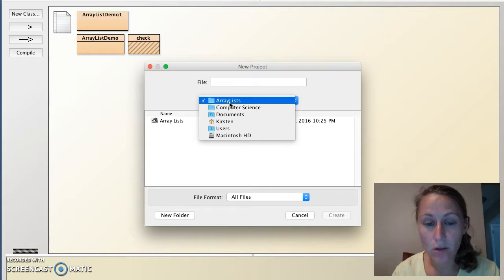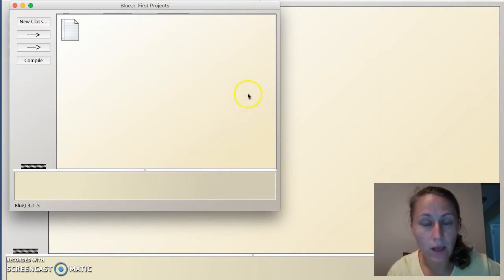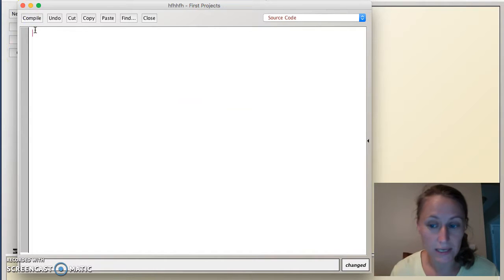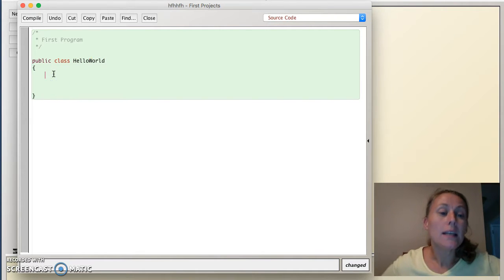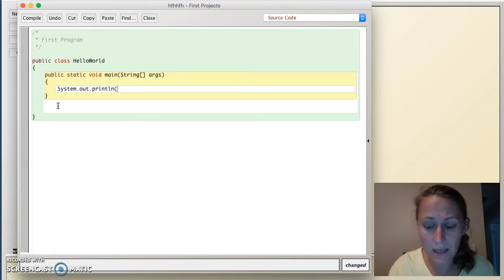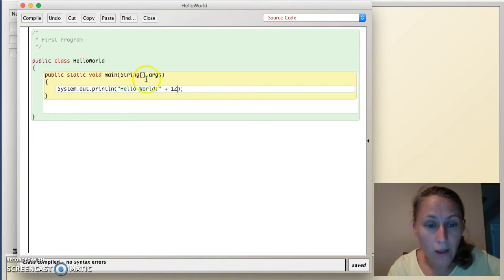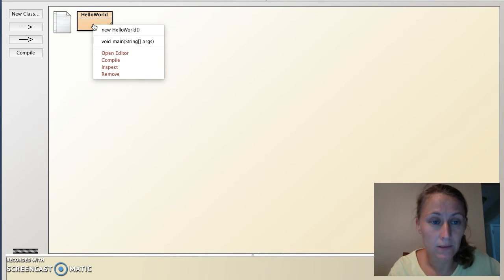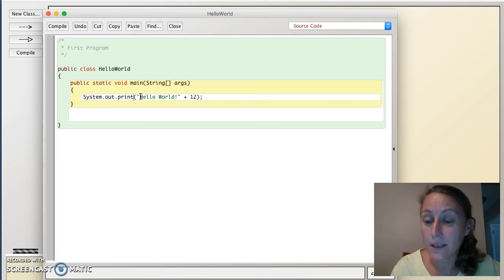First Program in Java Using BlueJ